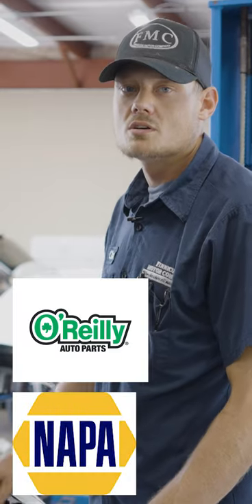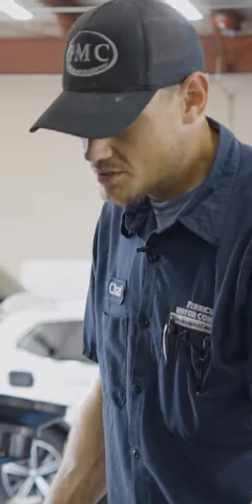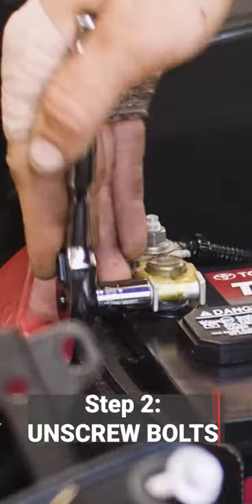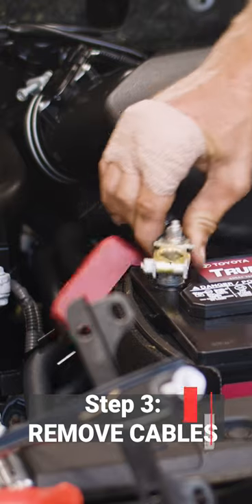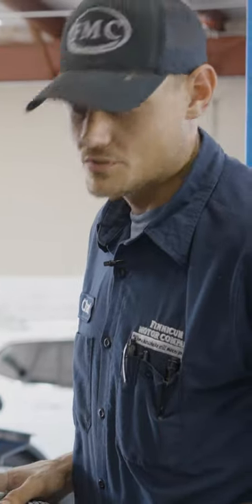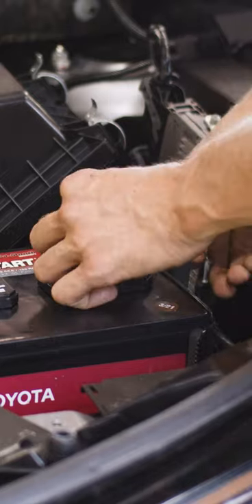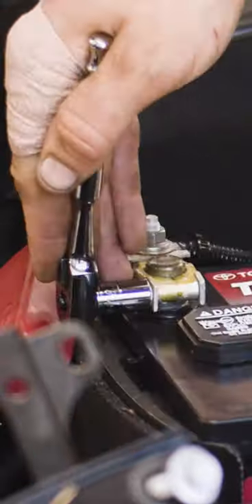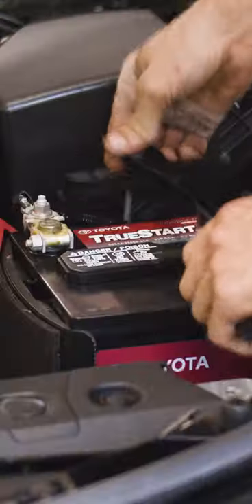How To REPLACE Your Car BATTERY In Under A Minute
How to REPLACE your car BATTERY | AUTO FOCUS

Want to learn how to replace your car battery? In today's episode of Finnicum Motor Company's Auto Focus we show you how! Changing your car battery is easier than you think, and with a few tools you can start changing your own car batteries today!

We currently have 3 different Finnicum Motor Company locations.
FMC of LEESBURG:
1372 US Highway 19 S
Leesburg, GA 31763
FMC of ALBANY:
1425 US-82
Leesburg, GA 31763
FMC of AMERICUS:
1016B S Martin Luther King Jr Blvd
Americus, GA 31719